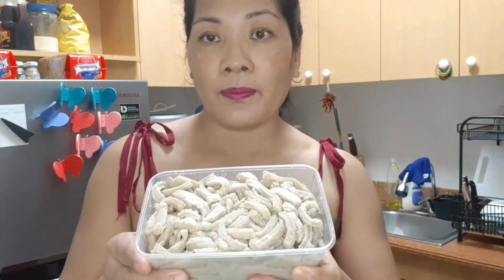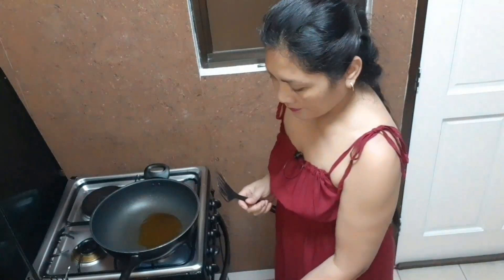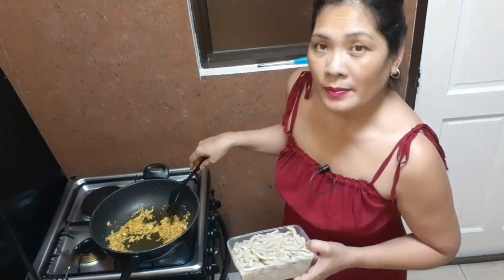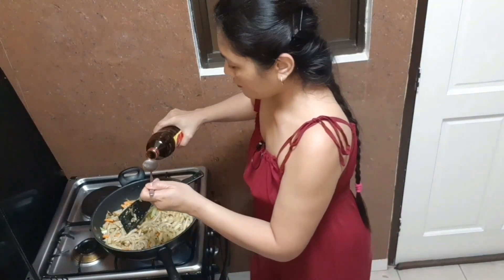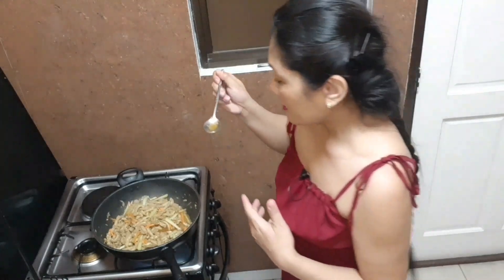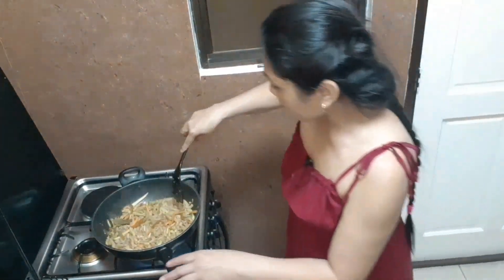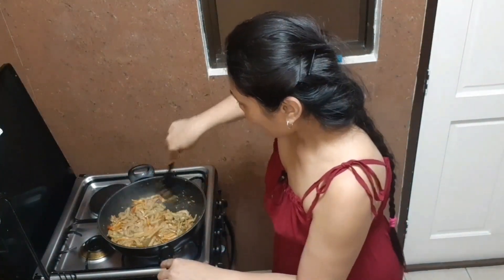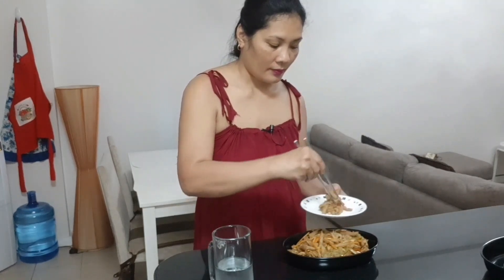"STIR FRIED BEEF TRIPE WITH VEGETABLES"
Ingredients:

1kl.cooked beef tripe
1cup chayote
1/2 cup carrot
1 medium size red onion
2 green chilli
4 bay leaves
1/2 tsp.peppeecorn
6 cloves garlic
1 beef boullion
annato oil
white vinegar
soy sauce

Watch the whole video for the measurements of the ingredients and the way to slice the vegetables.